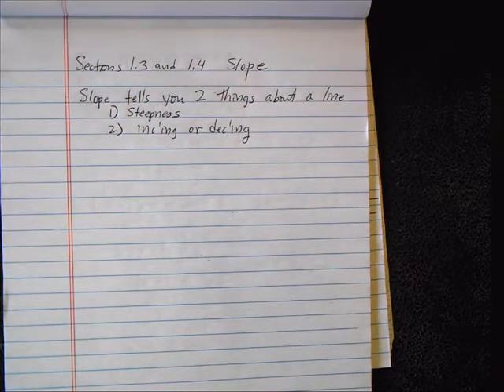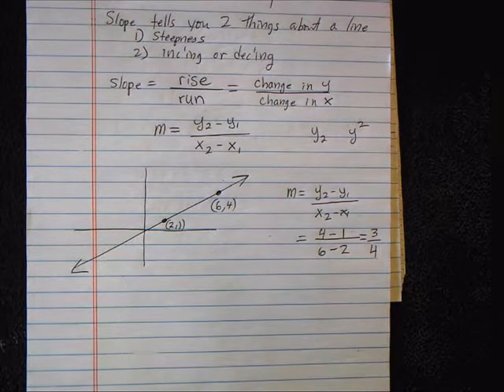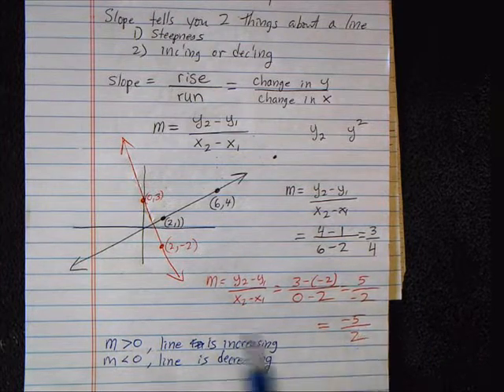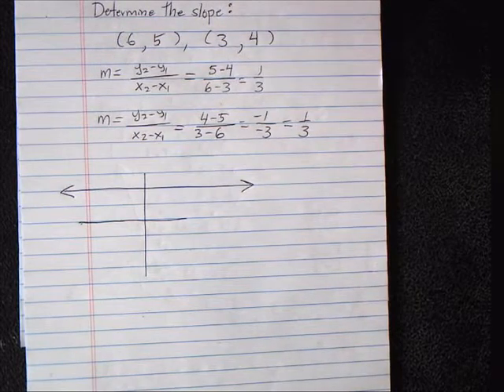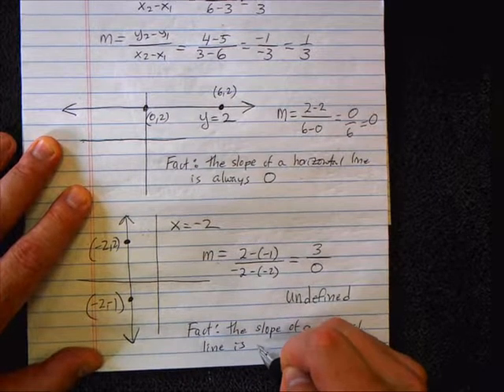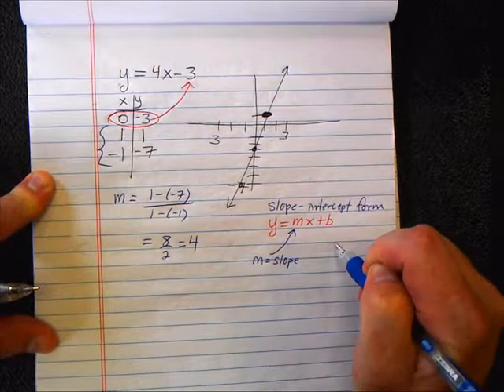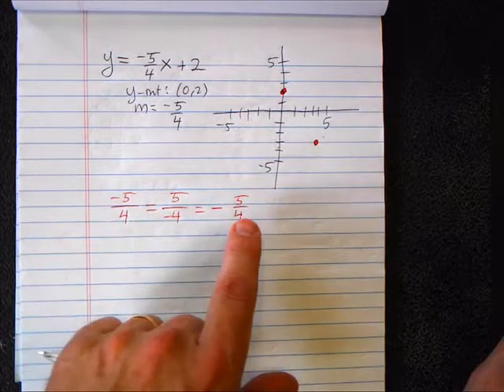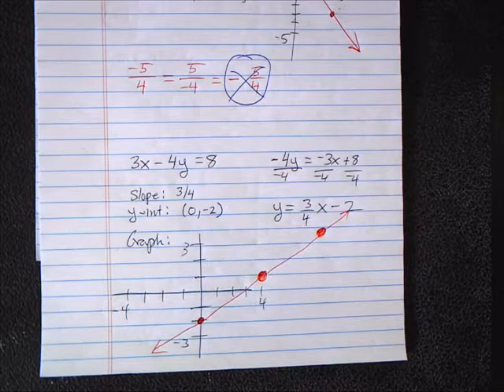Math1215 Lehman Section 1-3 and 1-4